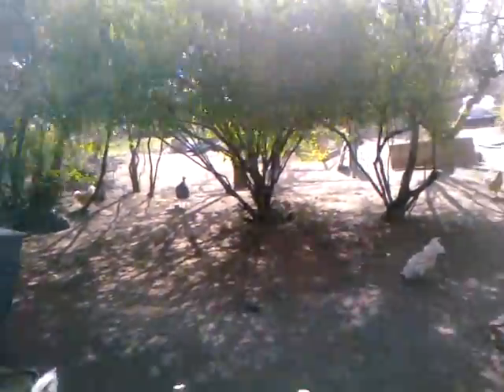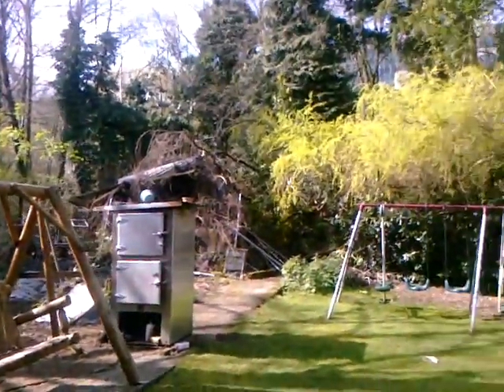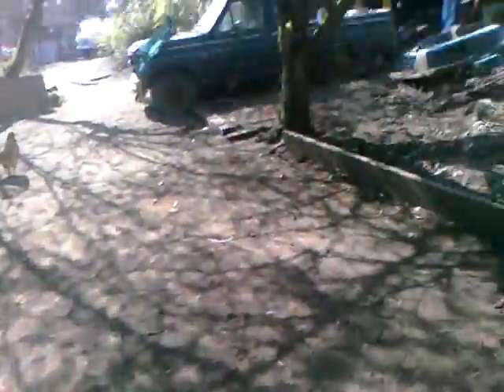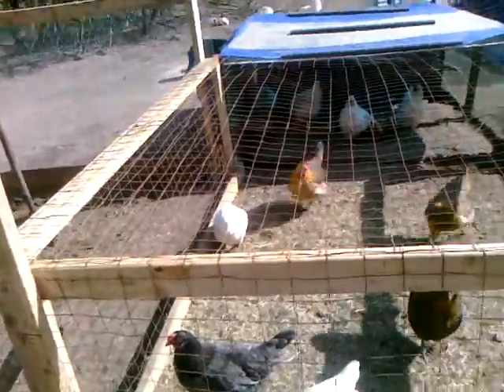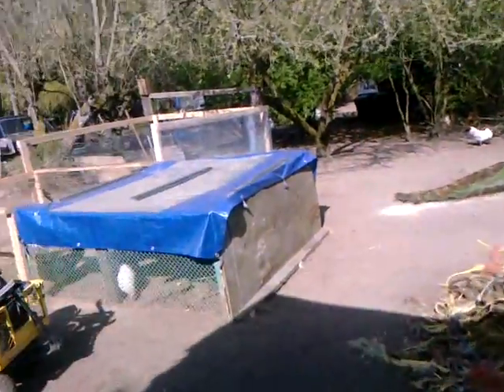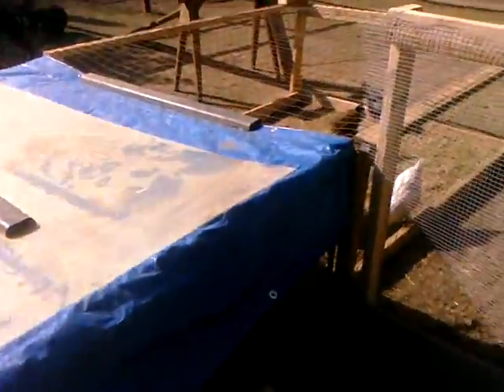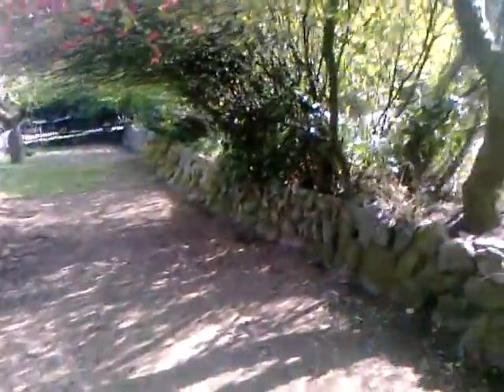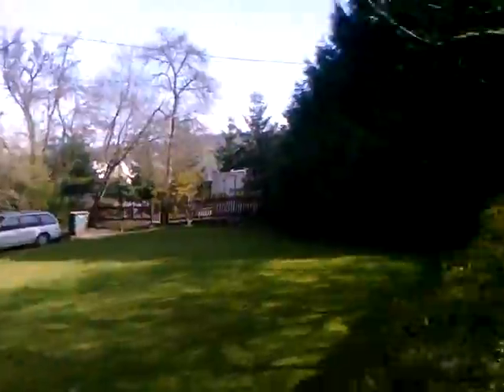Cruzin Farm Getting Ready For Change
Gina's Farm